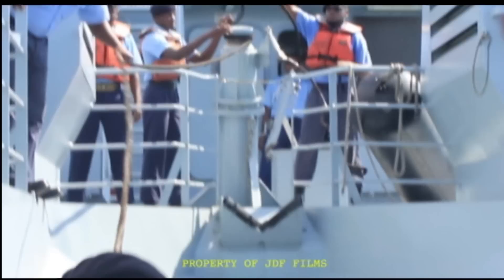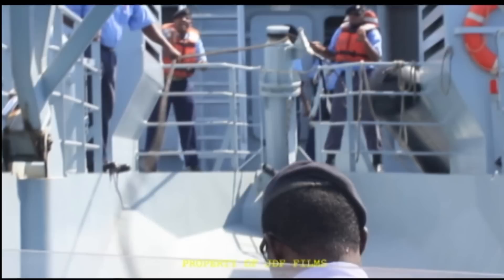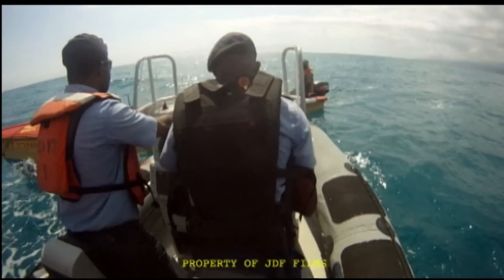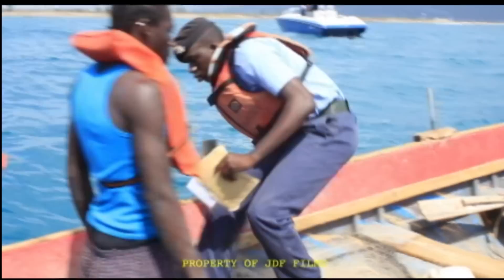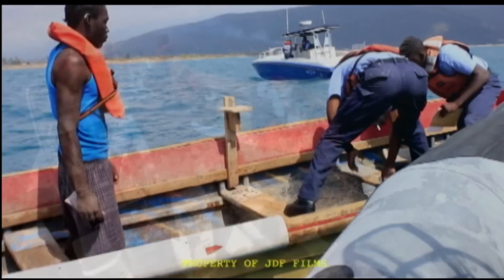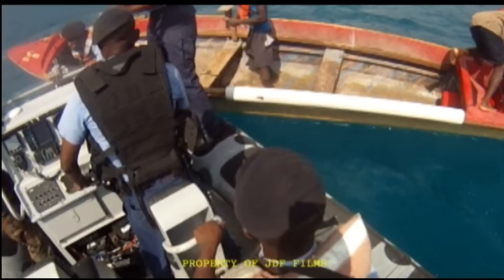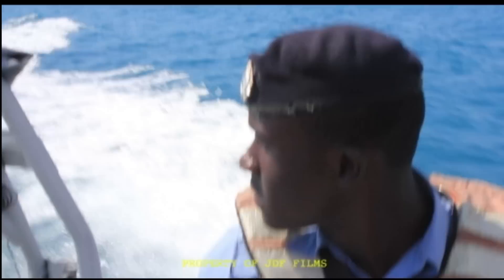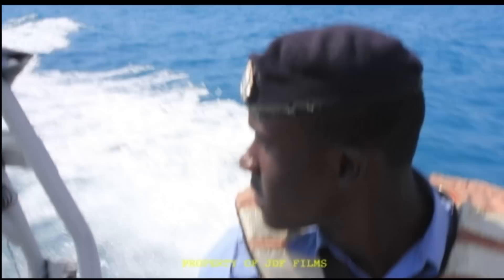Army TV Jamaica Defence Force Coast Guard Part 4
Lieutenant (Jnr Grade) Mark Lewin talks about his job as Weapons Officer in the Jamaica Defence Force Coast Guard.